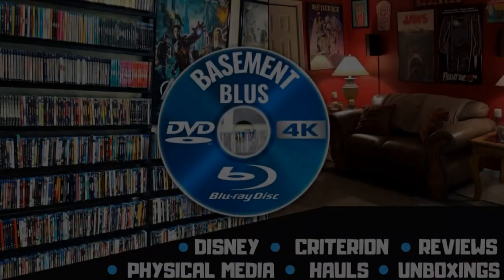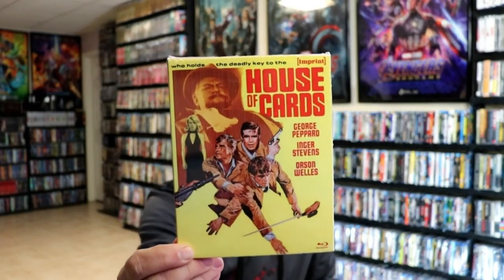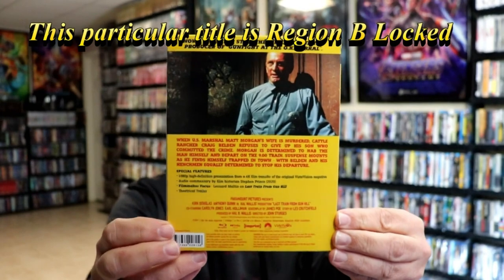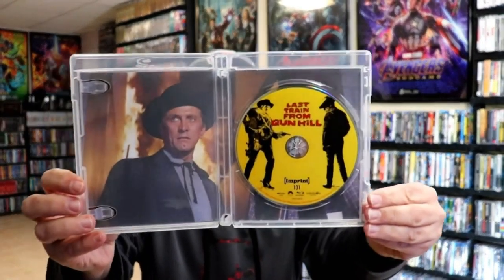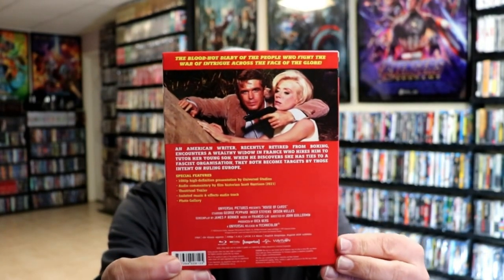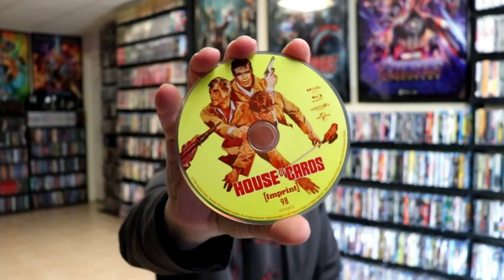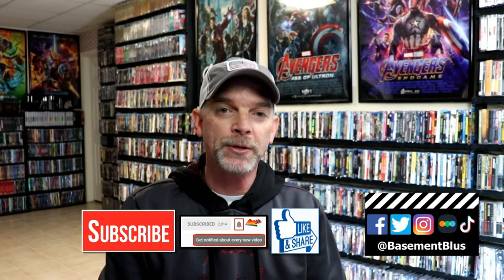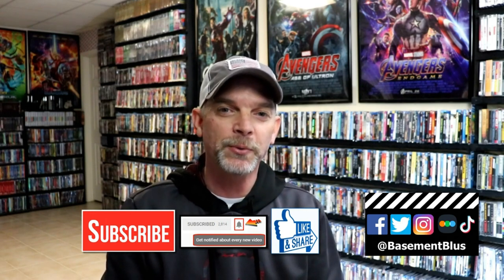[Imprint] Last Train From Gun Hill/House Of Cards Blu-ray Unboxing & Overview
Check out my unboxing and overview of these two great [Imprint] titles Last Train From Gun Hill and House Of Cards from Viavision

Purchase Last Train From Gun Hill on Blu-ray

Last Train From Gun Hill
Kirk Douglas and Anthony Quinn headline this suspenseful western which follows U.S. Marshal Matt Morgan (Douglas) on the trail of his wife’s killer. Adding a dark twist to the tale—the suspect’s father is Morgan’s long-time friend, cattle baron Craig Beldon (Quinn). Morgan is determined to capture the killer and take him away by the 9:00 train, against all odds.
House Of Cards
In 1960s Paris, an American boxer stumbles upon an international fascist conspiracy that aims to create a new world order.